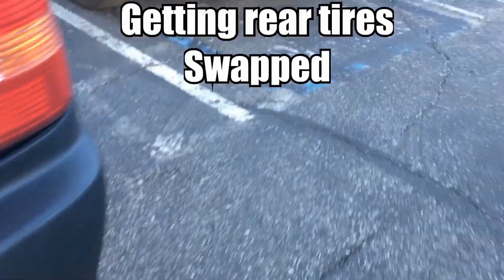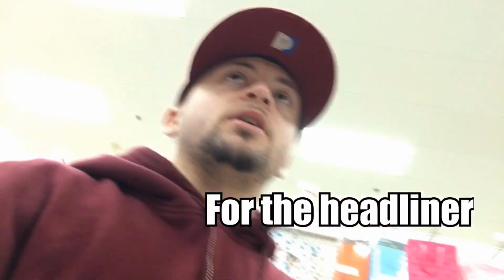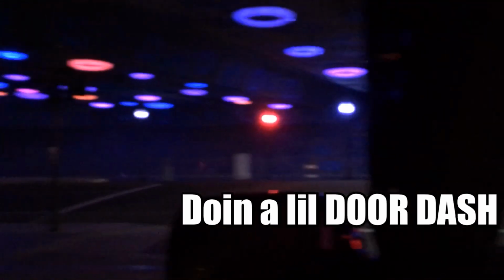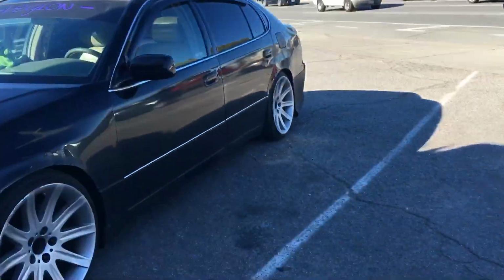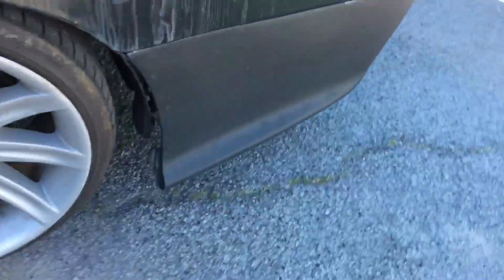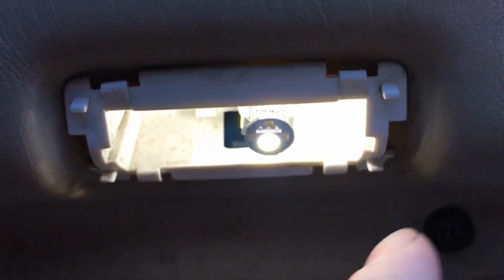Replaced the sunroof assembly on the GS!!!!